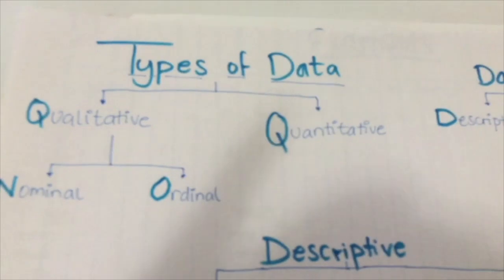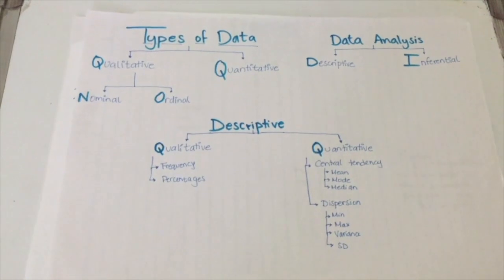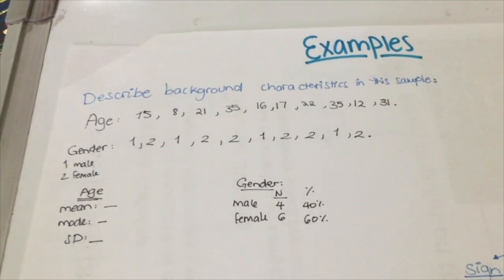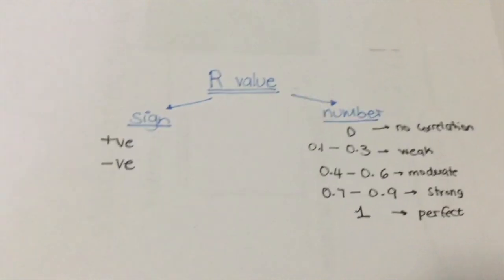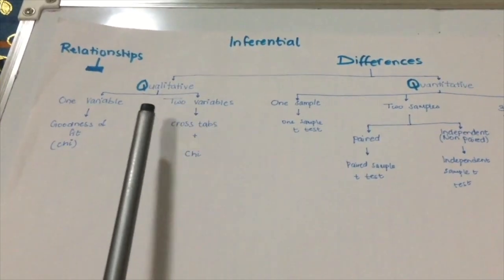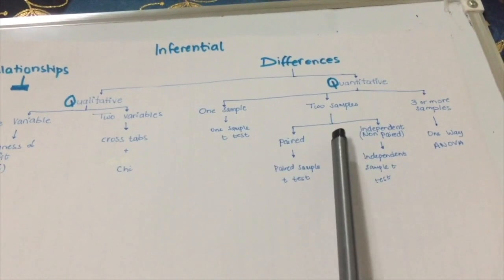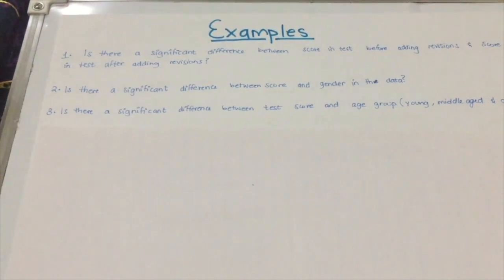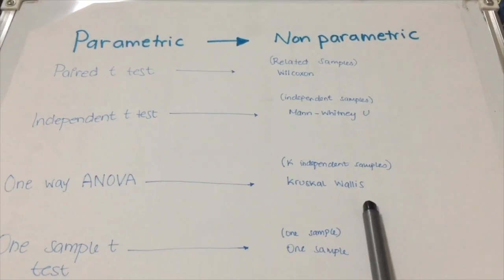The basics of SPSS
A simple explanation to the types of data and types of tests used on SPSS.

For more, check my instagram page @medwithmaram